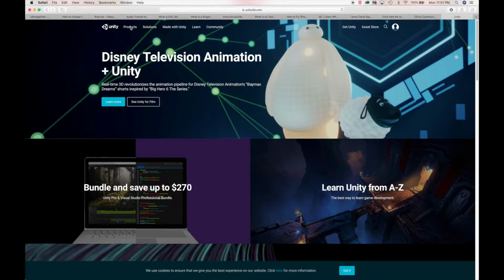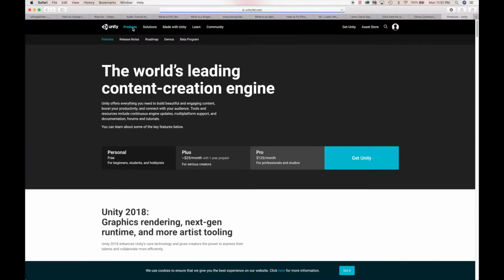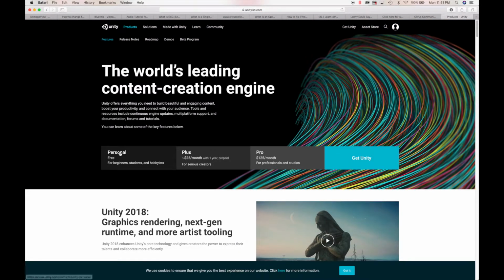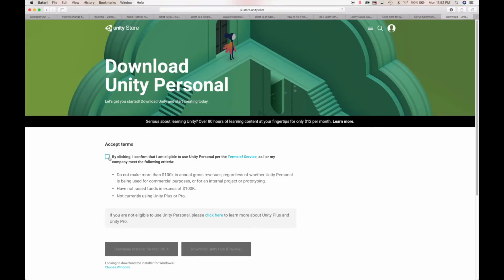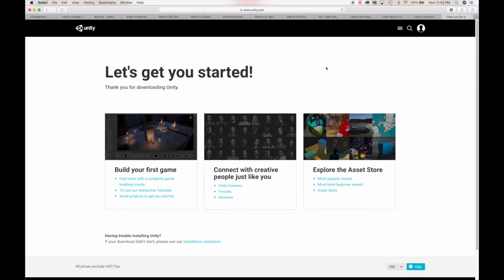Unity Download Version 2018